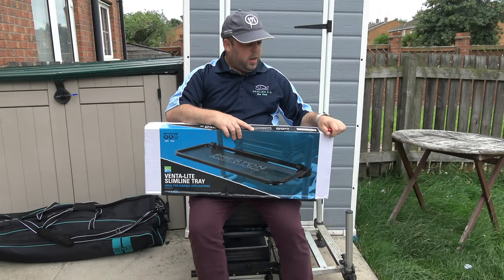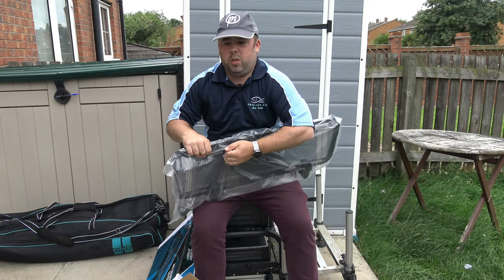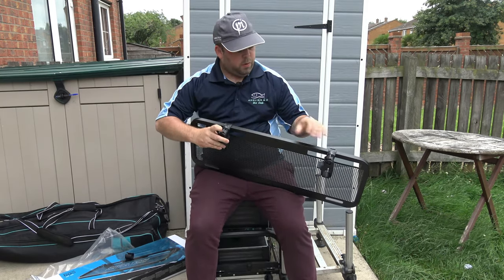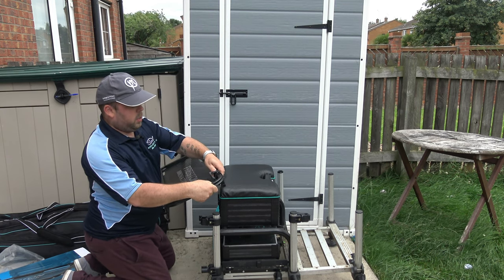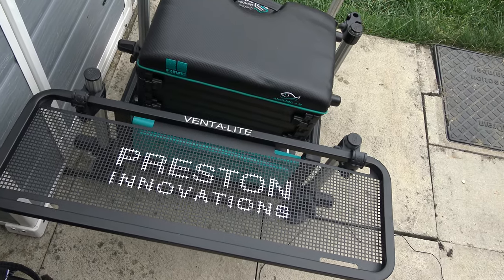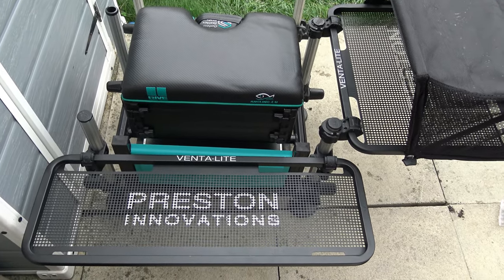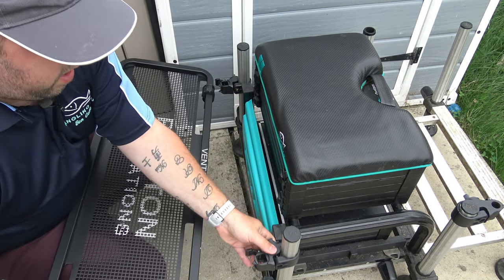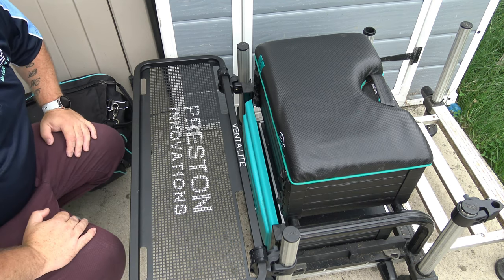Preston Innovations Venta Lite Slim Line Tray Unboxing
a quick un boxing of Preston Innovations Venta Lite Slim Line Tray